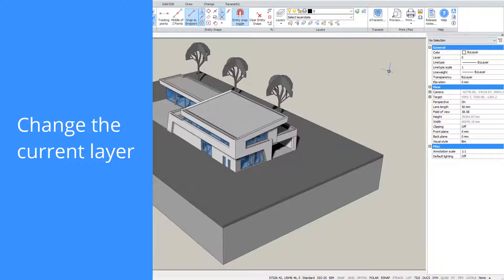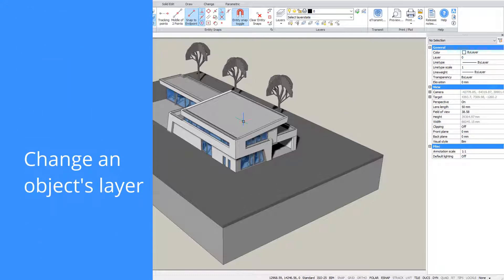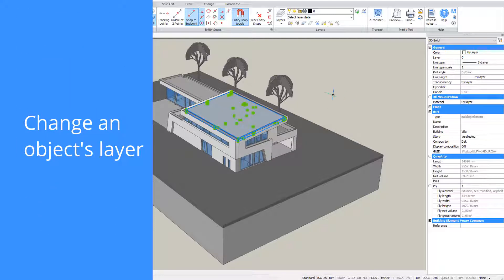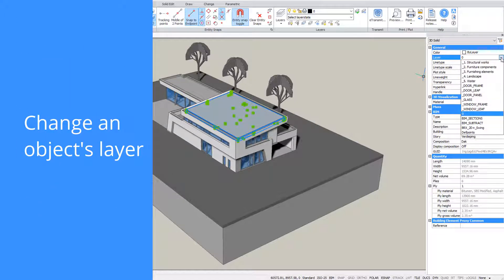How to use Layers in 2D or 3D - BricsCAD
How to use and manage your CAD layers in 2D or 3D.